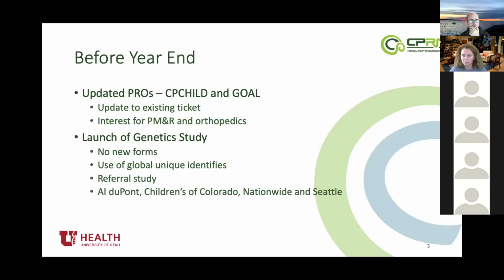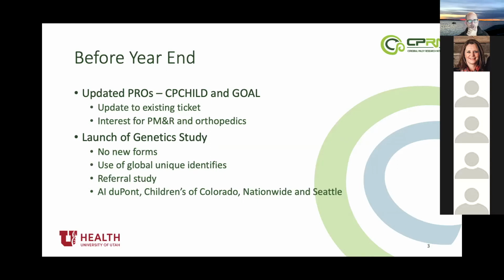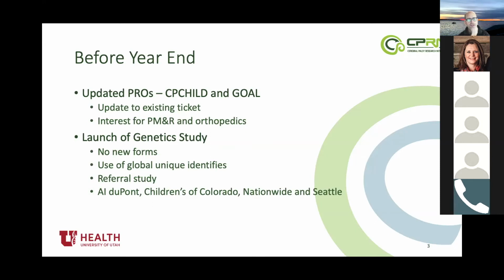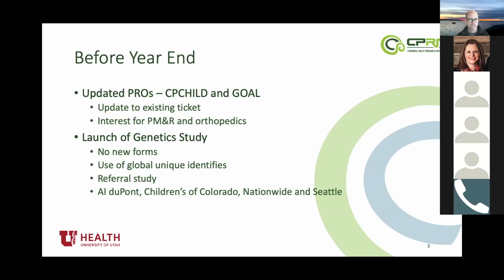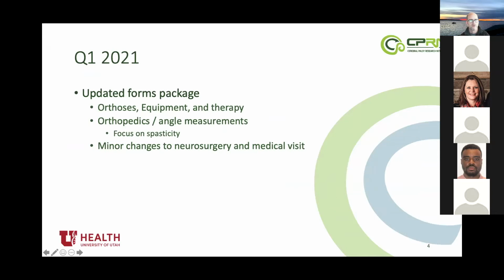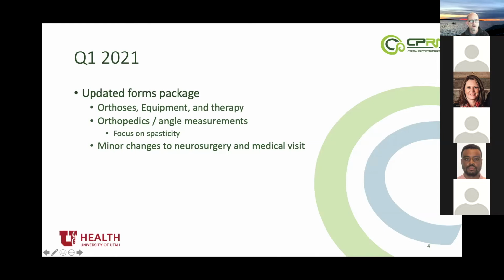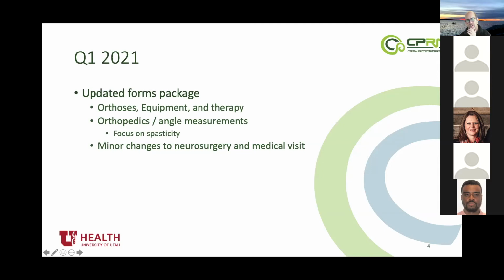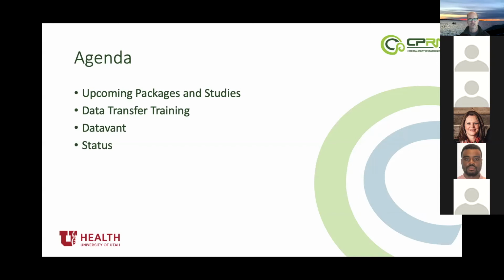2020925 Epic Analysts